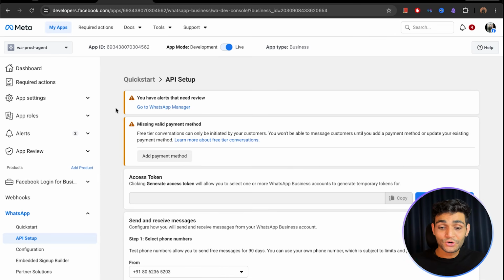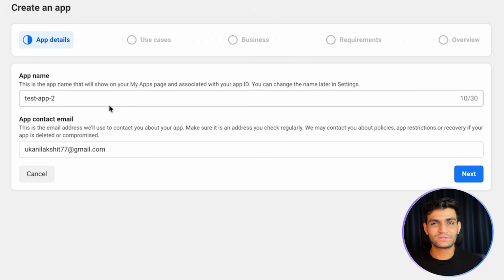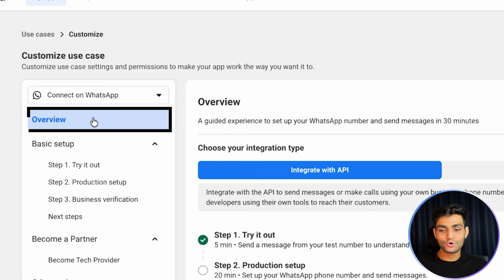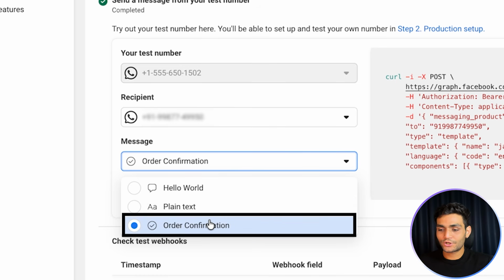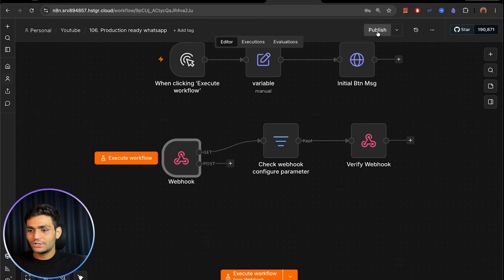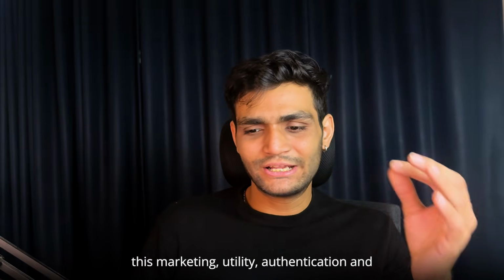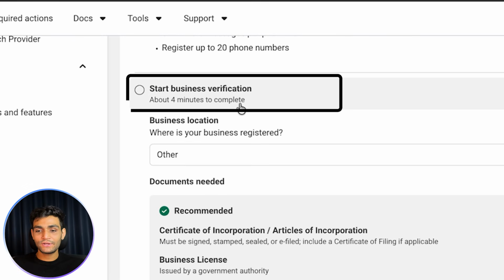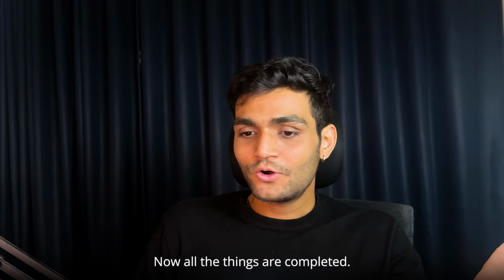Production-Ready WhatsApp Bot That Actually Runs 24/7 (2026 Guide)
In this video, I'll walk you through Meta's brand new WhatsApp developer UI — what changed, why it's better, and how to set up your production-ready WhatsApp Business API from scratch, step by step.

 0:00 – Intro
 0:57 – Old UI vs New UI (Evolution)
 2:52 – Creating the App
 4:34 – New UI Features & Ask AI
 7:07 – Try It Out (Temp Token)
 9:08 – Production Setup & Webhook (n8n)
 12:11 – Register Phone Number
 13:16 – Add Payment Method
 14:02 – Generate Permanent Token (New!)
 15:19 – Business Verification
 18:02 - WhatsApp Automation Service
 18:34 – Outro